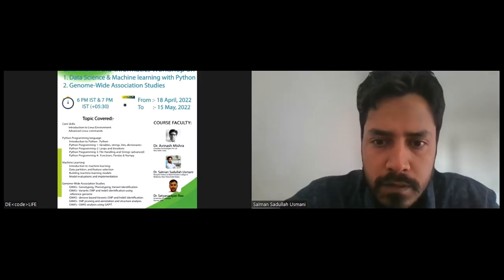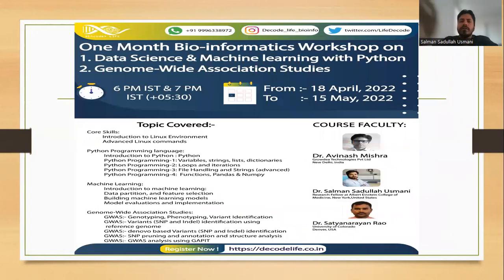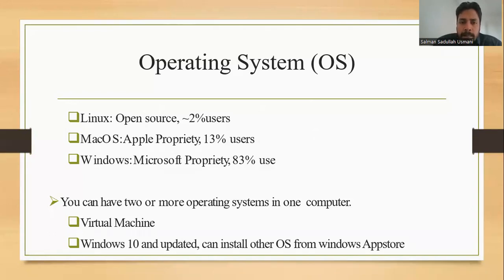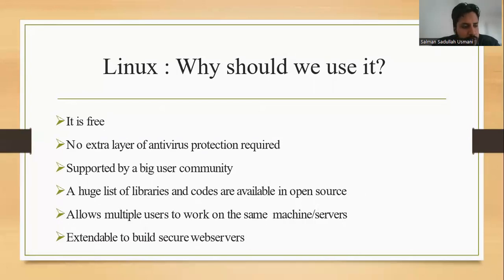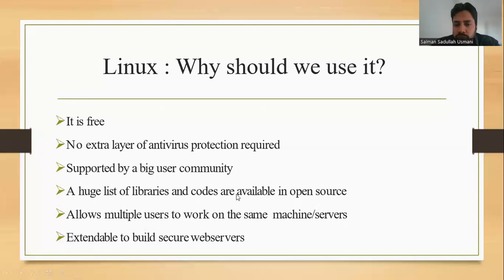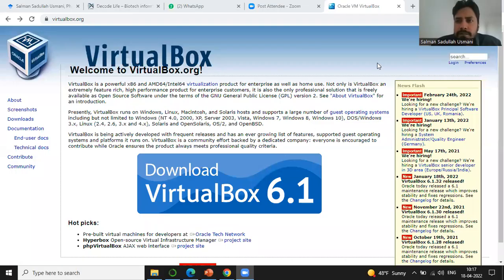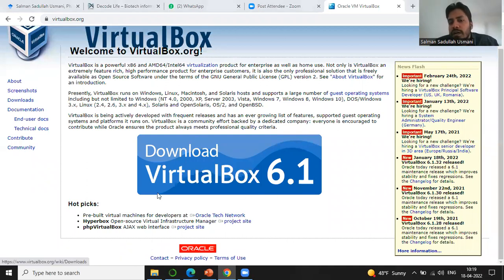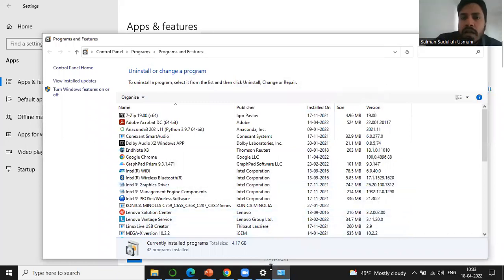DSML_PYTHON_1